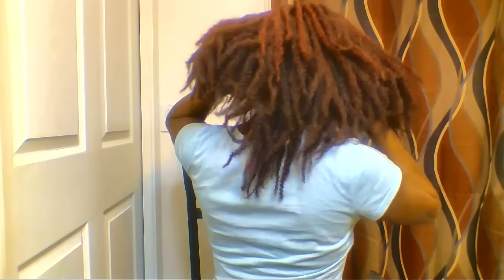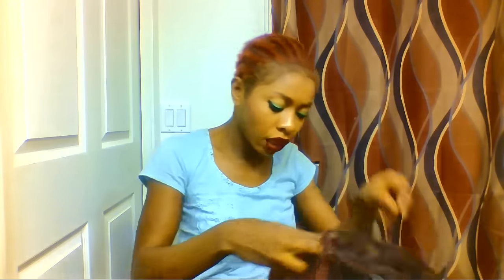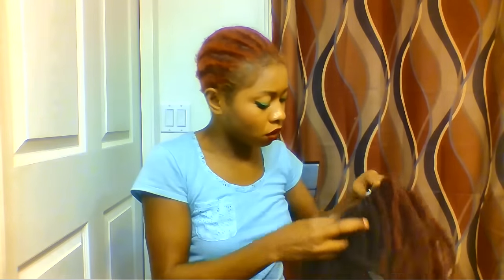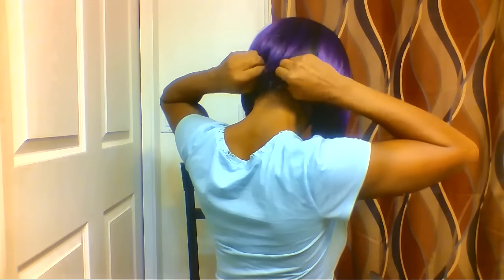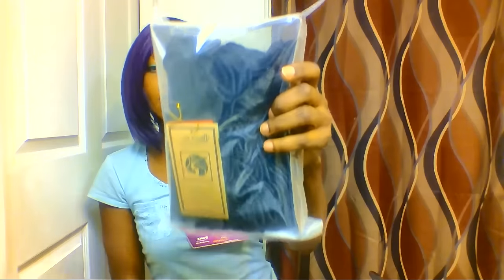TATIANA WIG & CURVED PART MAGIC LACE WIG MLC156, PURPLE COLOR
SENSATIONNEL SYNTHETIC LACE FRONT WIG EMPRESS EDGE SMART HAIRLINE TATIANA COLOR SOM1BJR.
NEW BORN FREE SYNTHETIC LACE FRONT WIG CURVED PART MAGIC LACE MLC156 IN COLOR DX/VIOLET